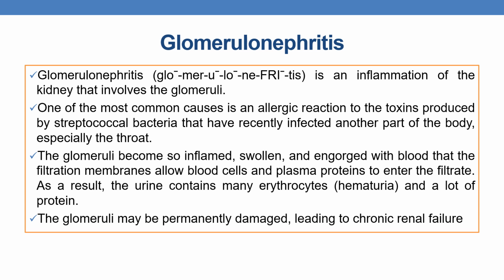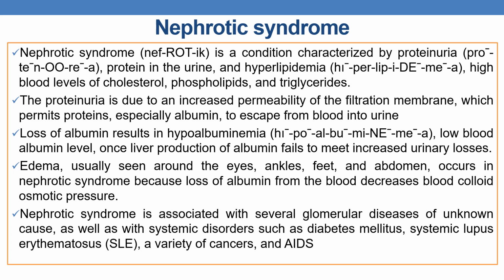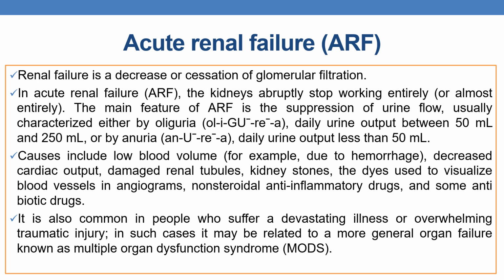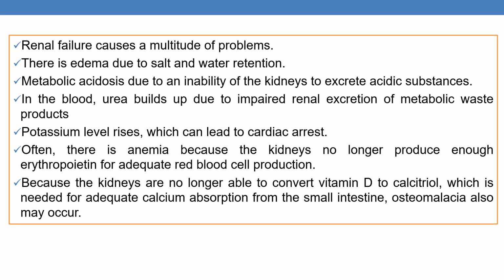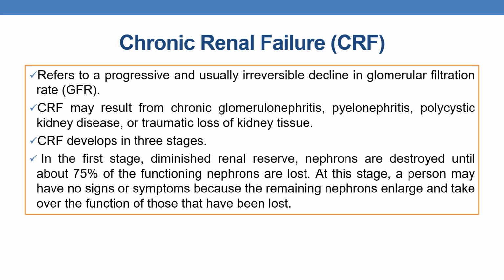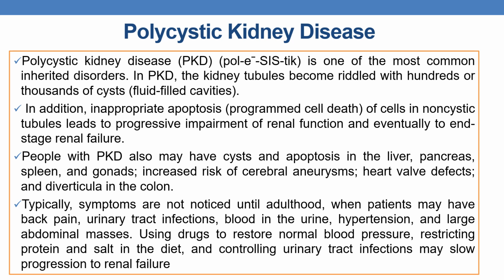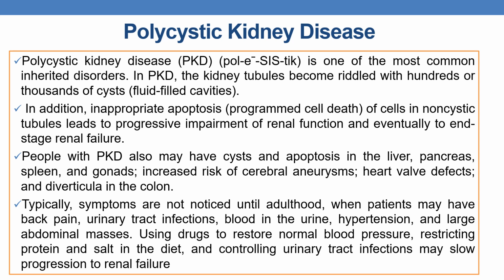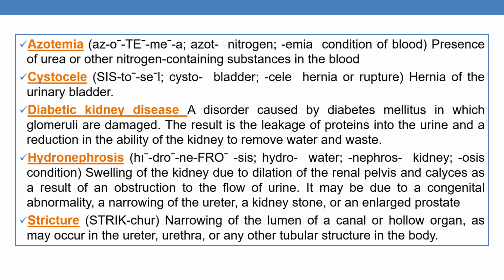DISORDERS & DISEASES OF URINARY SYSTEM - PART 1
DISORDERS & DISEASES OF URINARY SYSTEM
RENAL FAILURE
POLYCYSTIC KIDNEY DISEASE
NEPHROTIC SYNDROME